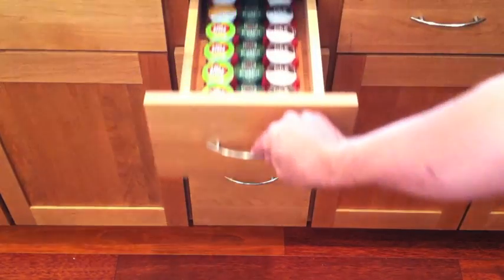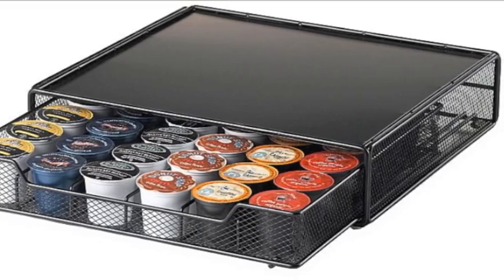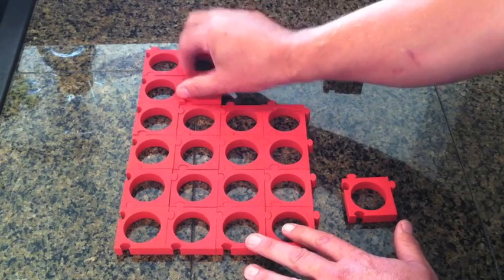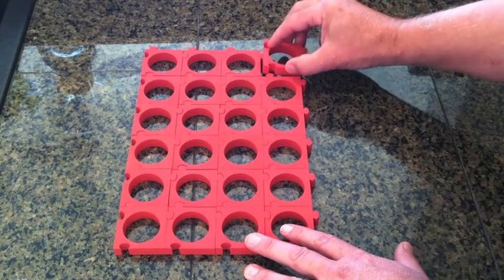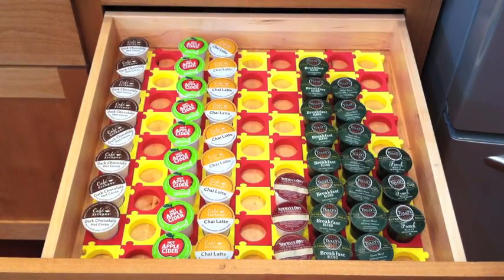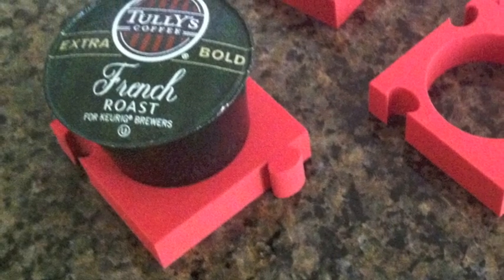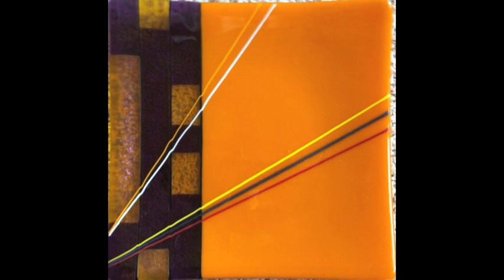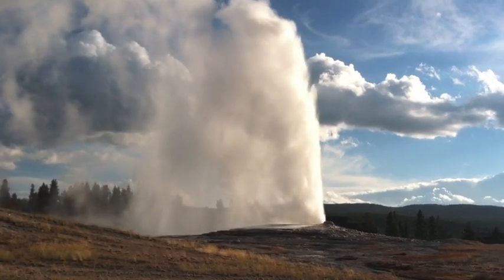Kuzzles: In-drawer, Modular, Keurig K-cup Storage Solution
We have invented the first modular storage solution for storing the Keurig K-Cups in drawers. They are called Kuzzles. We are currently in the startup phase.